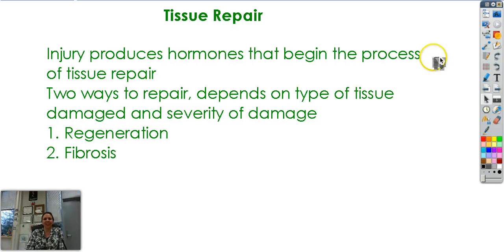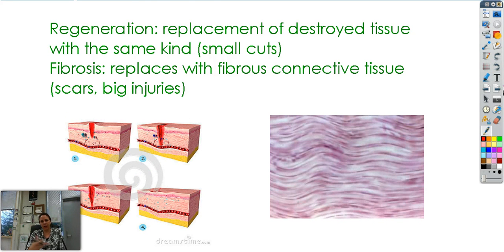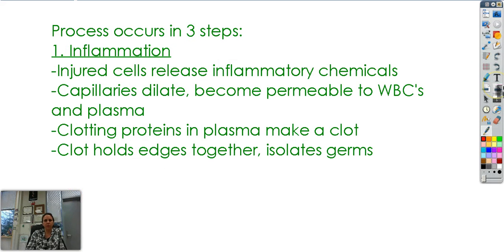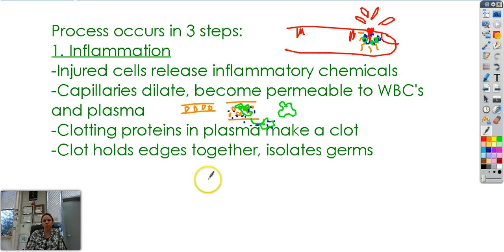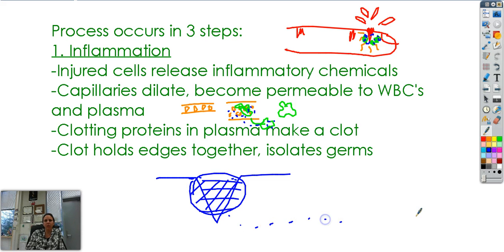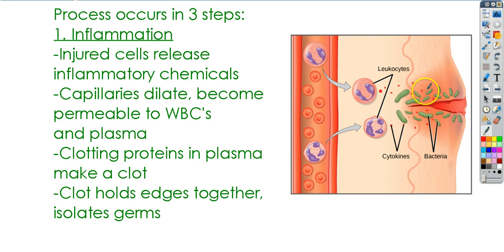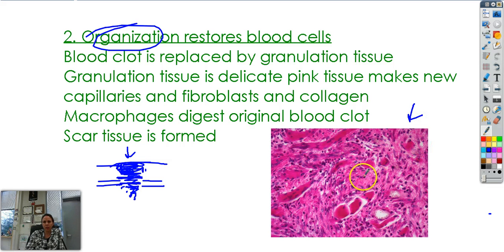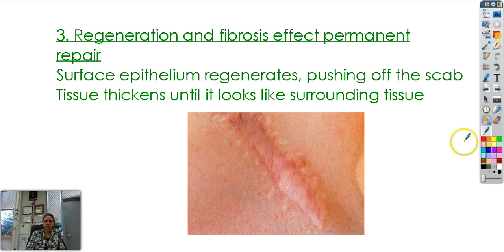Anatomy 2-8 Tissue repair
Tissue repair